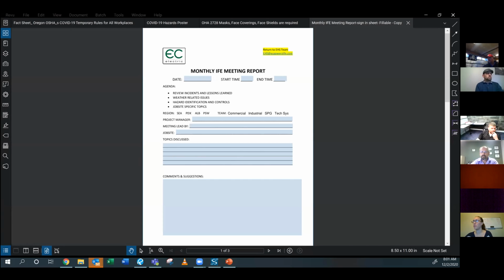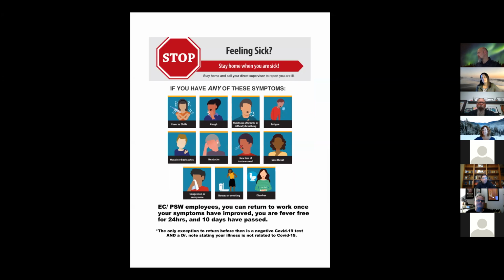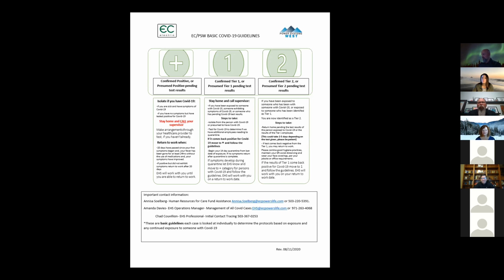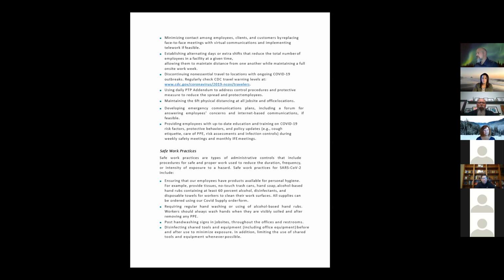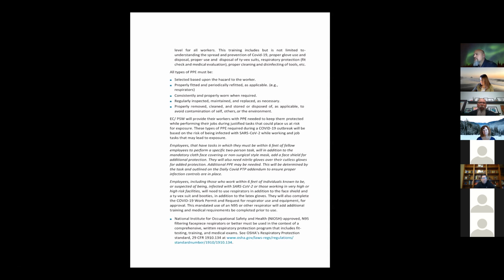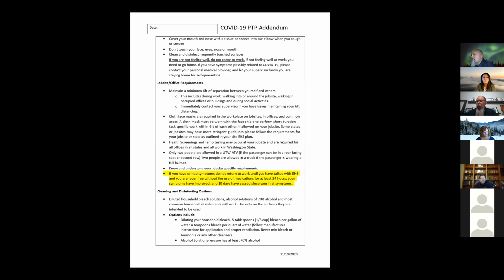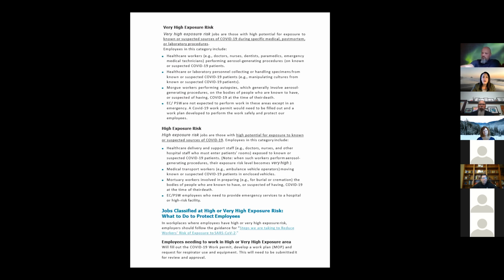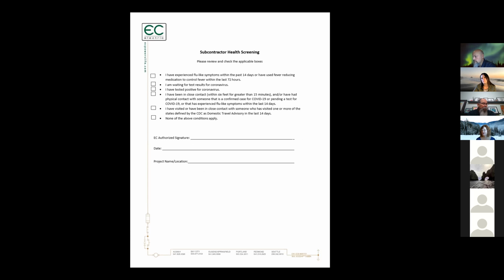December 2020 PDX Office IFE Zoom